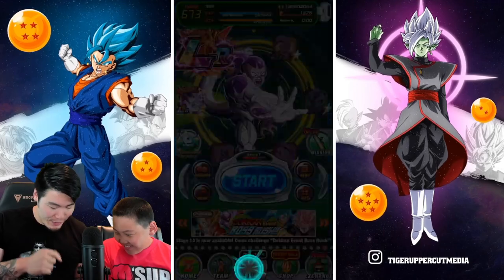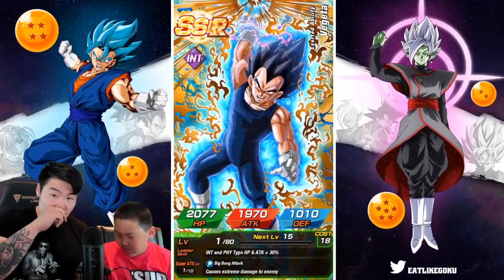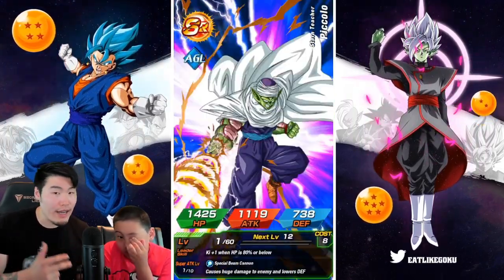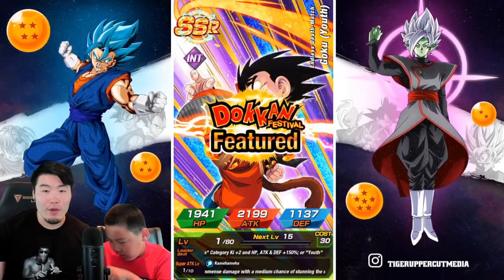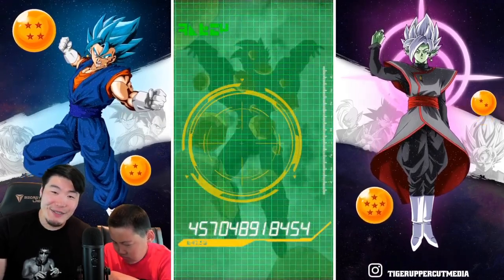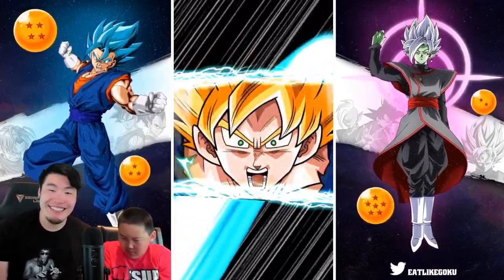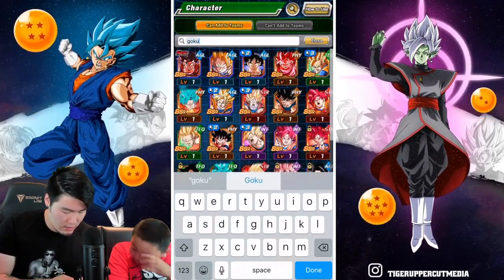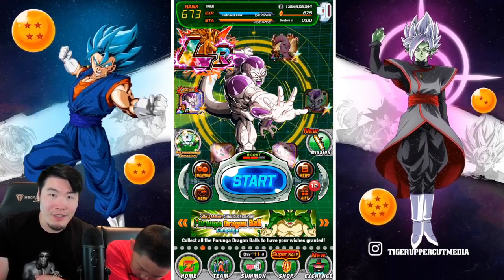THIS KID IS AN LR PULLING MACHINE! LR Super Saiyan Goku Summons W/ My Little Bro! (Dokkan Battle)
I've been having some trouble pulling this new LR Goku, so I decided to call in some reinforcements.